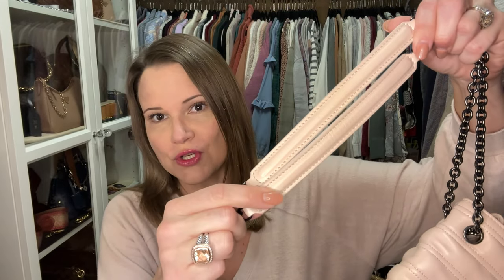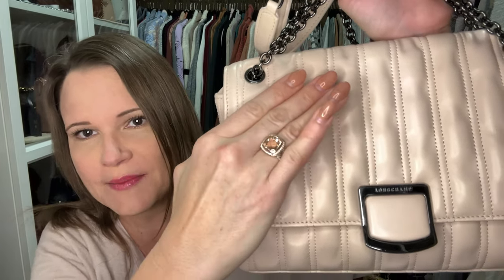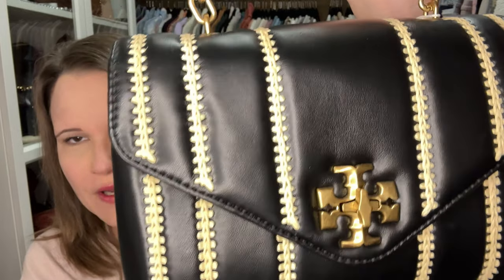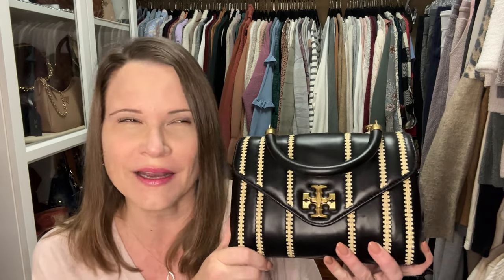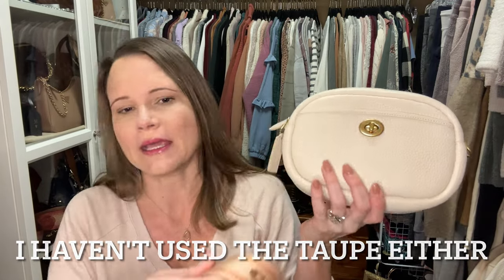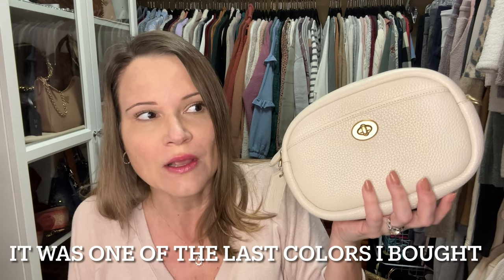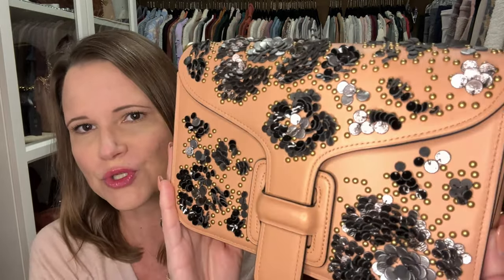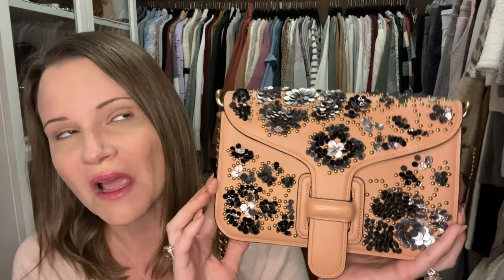Handbags I Have Never, Ever Used - Featuring Coach, Tory Burch, Teddy Blake, & Chanel - A Tag Video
This video features 8 handbags I have never, ever used and was inspired by Amelia Rose.  Her video is linked below.  I would like to start a tag, so while I will tag some below, please feel free to tackle this topic regardless!  Eye candy shown today includes the Coach Tali, Soft Pebble Camera Bag, Pillow Tabby, Rodarte Courier, Rogue Shoulder Bag, Chanel DIY Cosmetic Case, Teddy Blake Stella, and Tory Burch Top Handle Kira.

Unboxing The Teddy Blake Stella Bag In Dark Taupe - A Viable Alternative To The Bottega Mini Pouch?

My Entire Coach Rogue Collection PLUS Bag of the Day & Sneak Peak @ Marc Jacobs Mini The Tote Bag